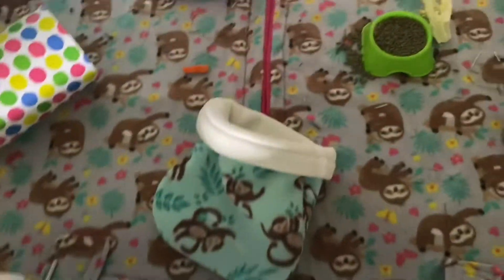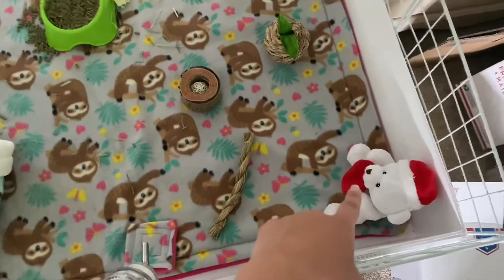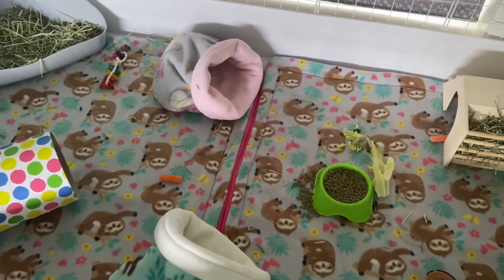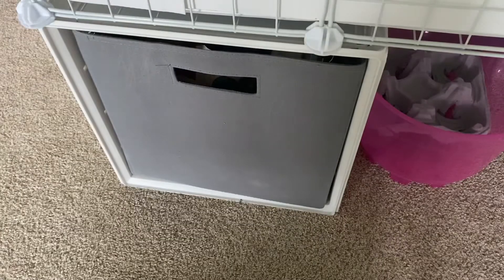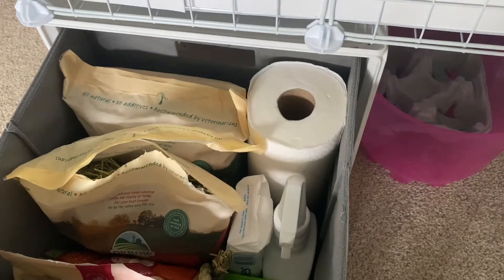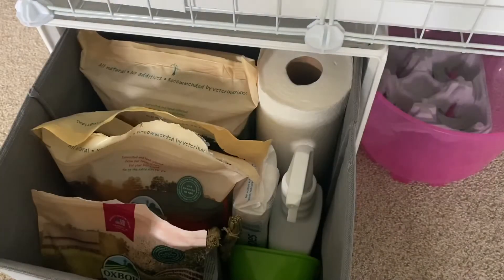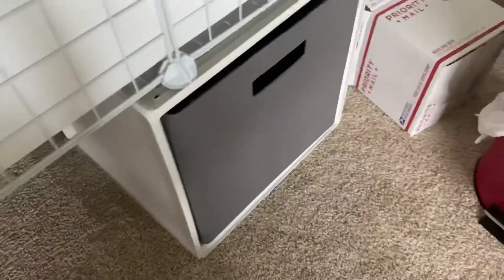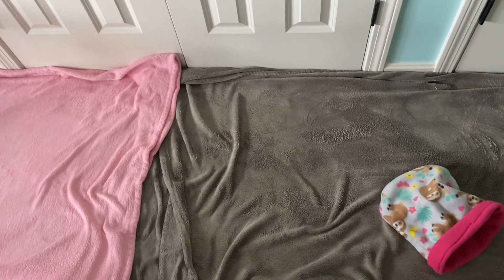GUINEA PIG CAGE AND SUPPLIES TOUR